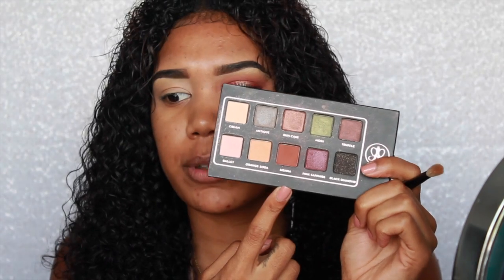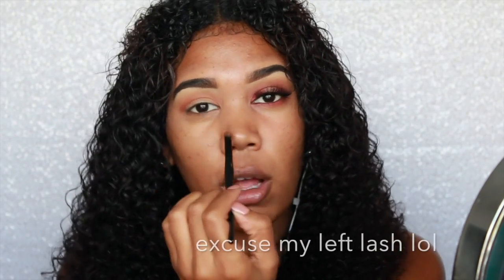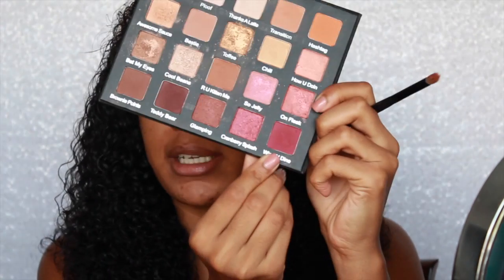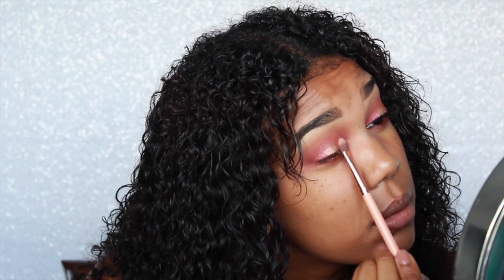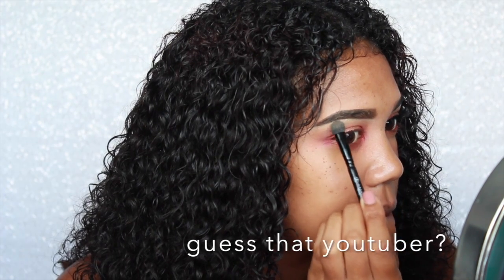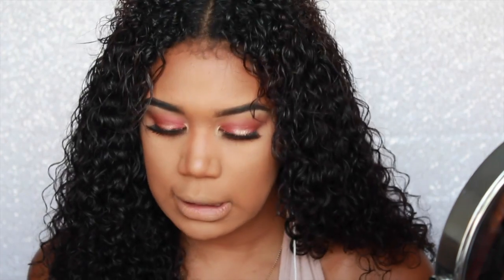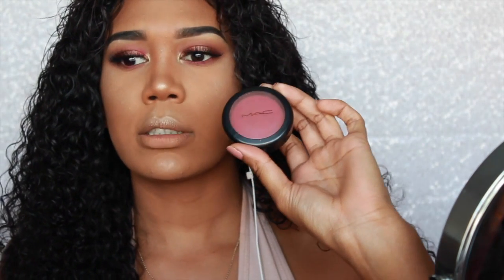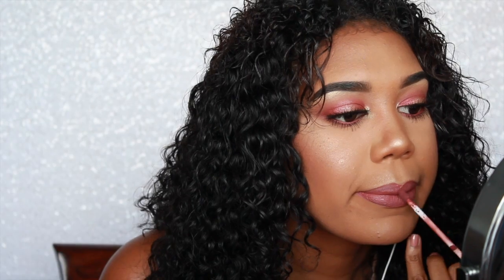Summer Night Makeup Tutorial | Reika Gideon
Hi my loves, today I am bringing to you a summers night inspired look.  Rounded eyeshadow, glowy skin and a simple lip concoction. I hope you all enjoy this look.

Periscope: smileyrrg

Products Used

BROWS
ABH Brow Wiz dark brown
L.A Girl Pro Concealer cool tan
Ulta Brow Gel clear

EYES
Violet Voss Holy Grail Palette
ABH Lavish Palette
ColourPop Supershock Shadow get lucky
L'Oreal Voluminous Million Lash Mascara

LASHES
KISS Peony

FACE
Black Radiance True Complexion Primer
L'Oreal Infallible Pro Matte Foundation classic tan
Black Radiance Powder bronze glow
Laura Geller Baked Gelato Swirl Illuminator guilded honey
MAC Blush breezy

LIPS
NYX Liquid Suede Cream Lipstick vintage

Hair Provided By UNICE Hair
Brazilian Jerry Curly 18", 20", 22", 24"